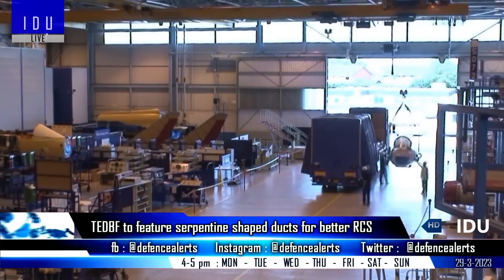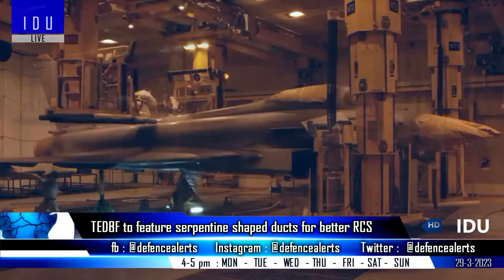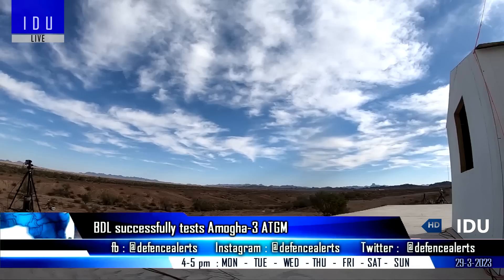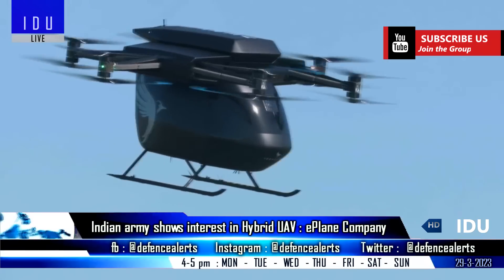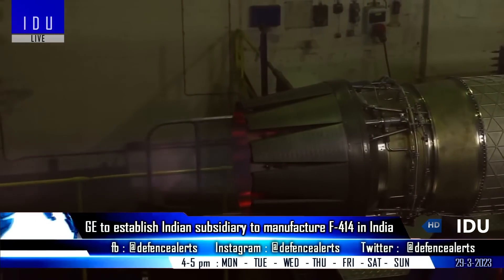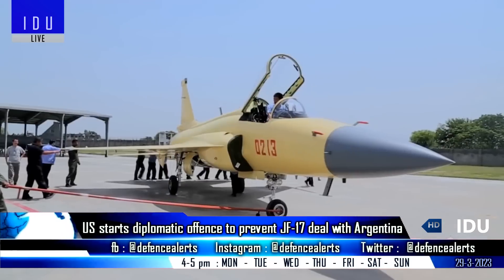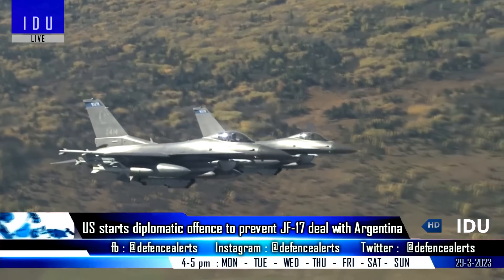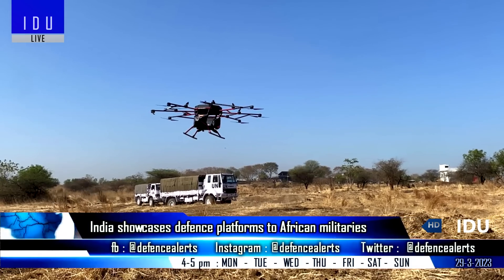Indian Defence Updates : TEDBF RCS Improved,Amogha-3 Test,New Hybrid UAV,F-414 Engine Facility Pune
Top 6 Latest Indian Defence News Headlines on today's "Indian Defence Updates" episode 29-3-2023 are as follows :

1. TEDBF to feature serpentine shaped ducts for better RCS
2. BDL successfully tests
3. Indian army shows interest in HybridUAV by ePlane Company
4. GE looking to establish an Indian subsidiary to manufacture F-414 engines in India.
5. US starts diplomatic efforts to prevent JF-17 deal between China & Argentina keeping LCA Tejas in race
6. India showcases defence platforms to African militaries : Varuna Drone, Mahindra lSV, Themis UGV by Milrem Kalyani

About : Indian Defence Updates is India's Top English Defence Channel.  Indian Defence Updates brings you the latest daily updates related to Indian defence and latest technology news of Indian Army, Indian Air force, Indian Navy.